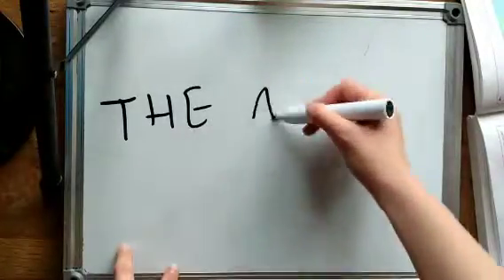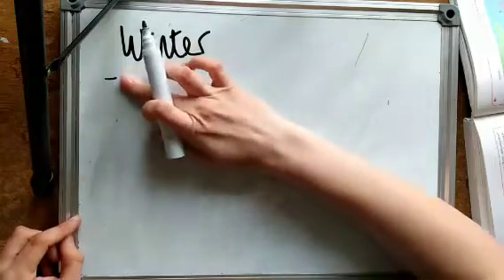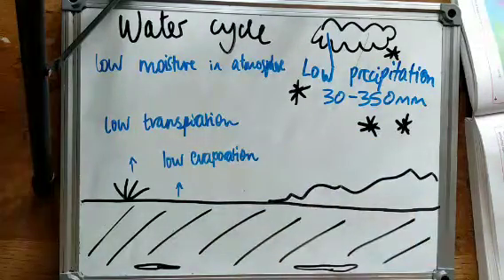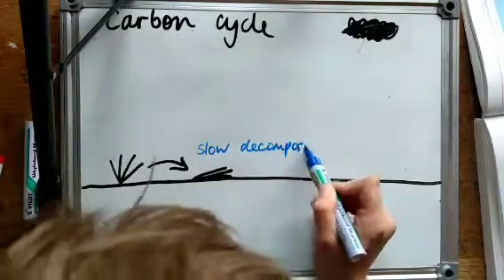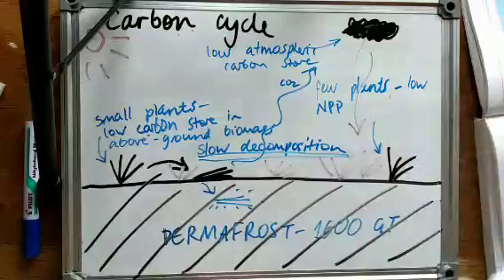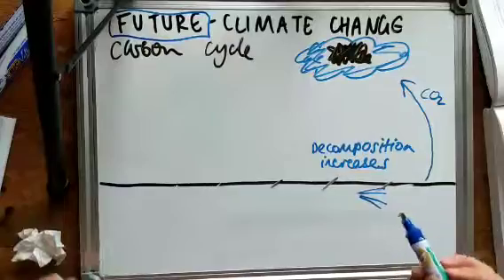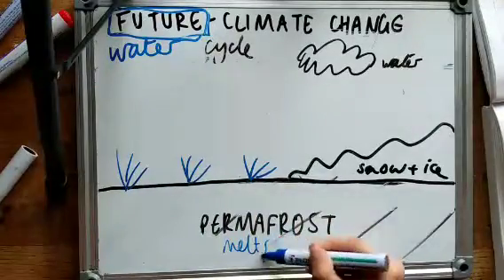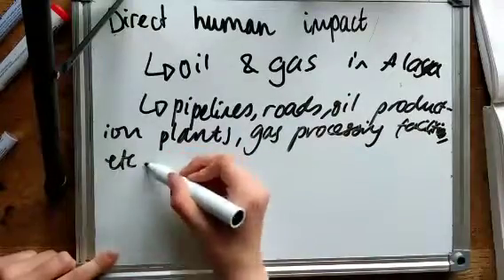geog101: the arctic tundra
Episode 5 of geog101, a series on a level geography. Here I talk about carbon and water cycles in the arctic tundra, how they change seasonally, the future of the tundra during climate change, and direct human impact by oil and gas drilling.

much love,
Yeva